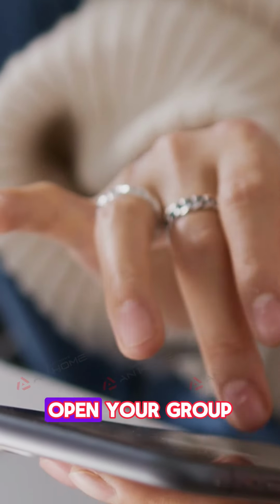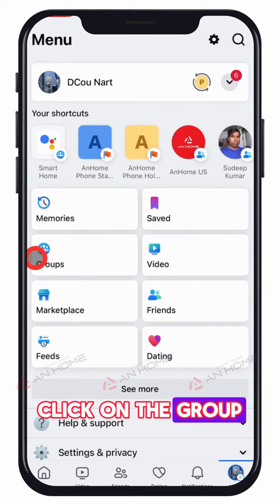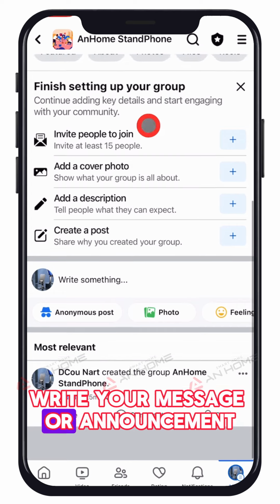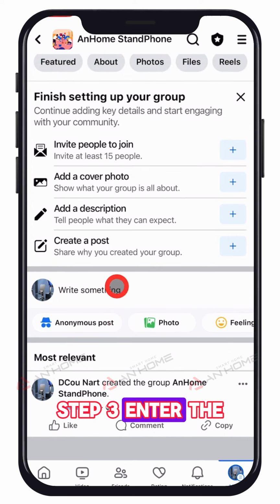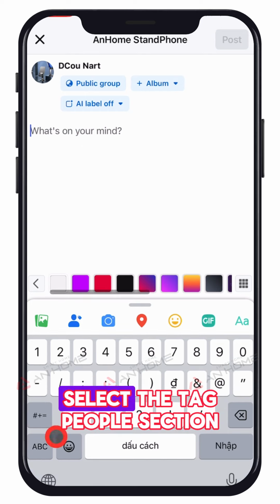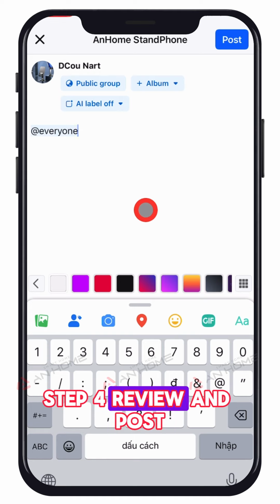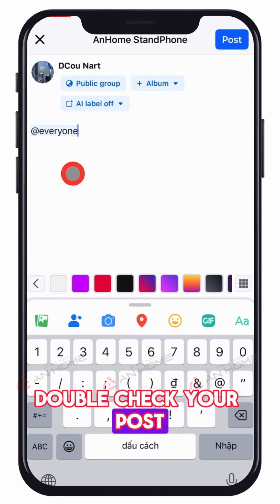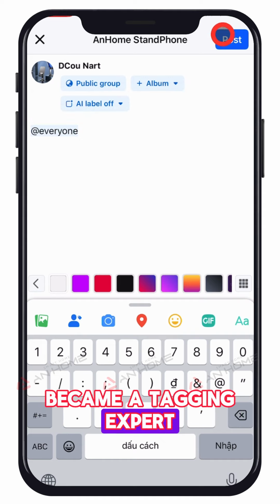How to Tag Everyone In a Facebook Group |Mastering Group Notifications: Tagging Everyone on Facebook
🔔 Attention, Facebook group members! Learn how to tag everyone in your group with this quick tutorial.
Chapters
00:00 - Intro
00:18 - A Step-by-Step Guide
00:56 - Outro